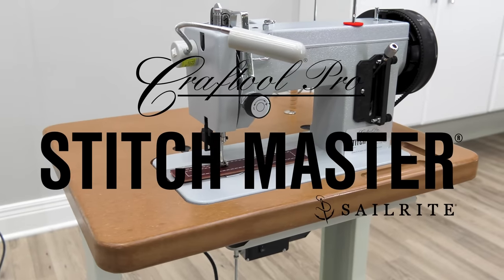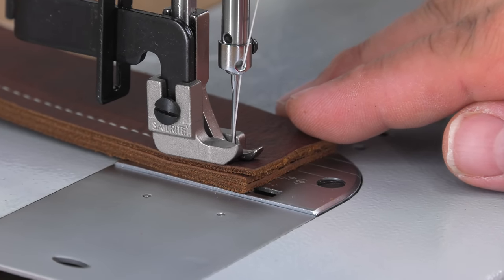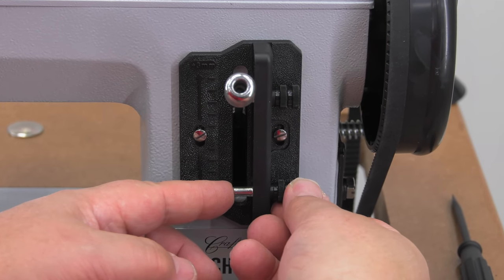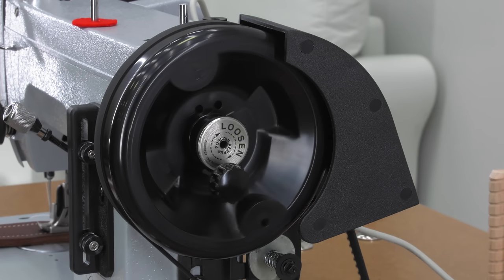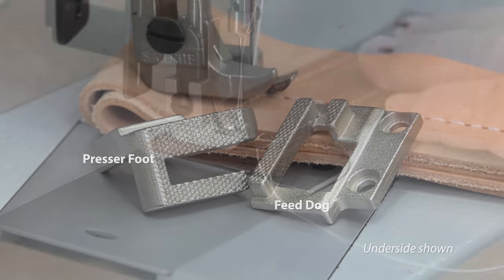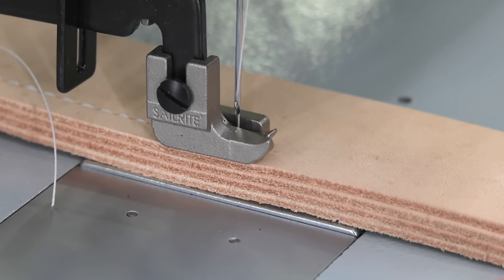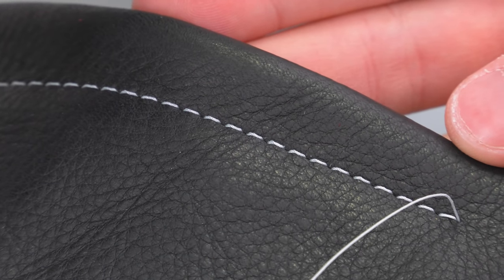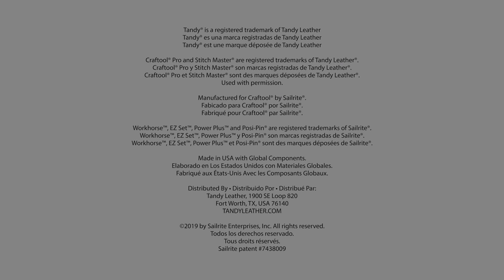Sales Video of Stitch Master